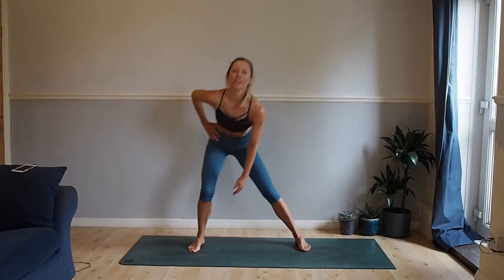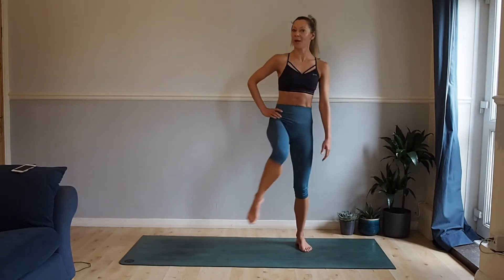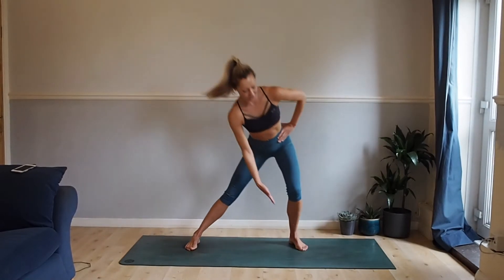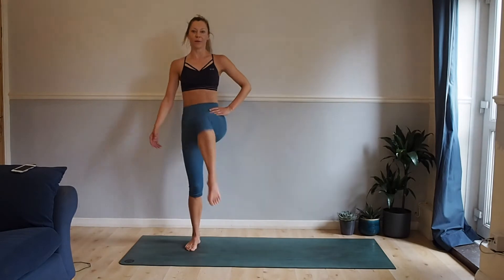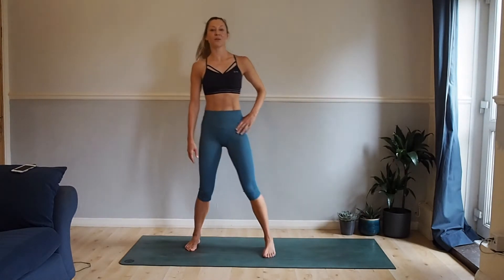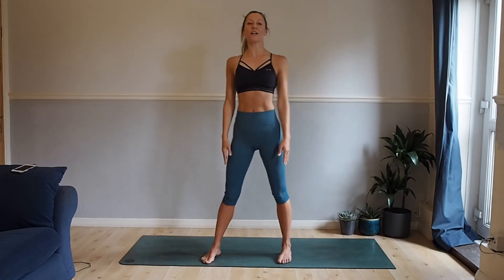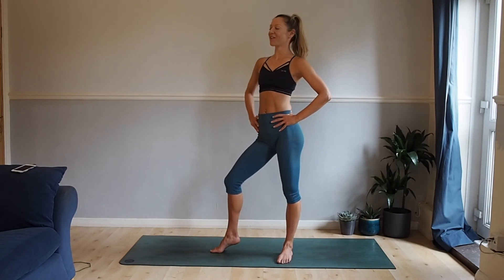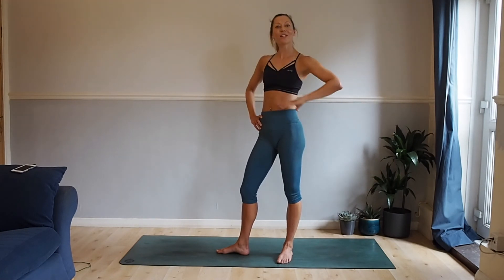7 Minute Full Body Mobility Warm Up | Jenny Devonshire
Who is guilty of going straight into their workouts without warming up? The old idea of stretching is gone but prepping the nervous system and mobilising the body will help you to get more out of your workout and hopefully help prevent injury.

Today I will take you through a full body 8 minute mobility routine that you can do before your workout or as a stand alone session to help improve your range of motion, perfect for a recovery day.